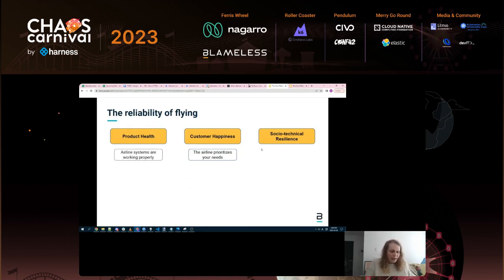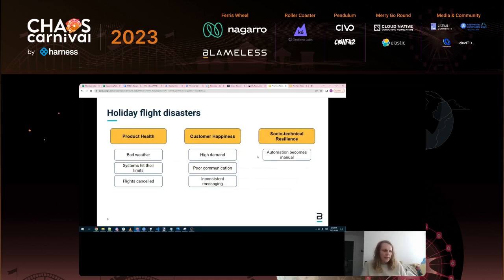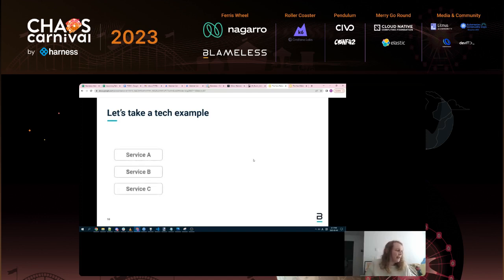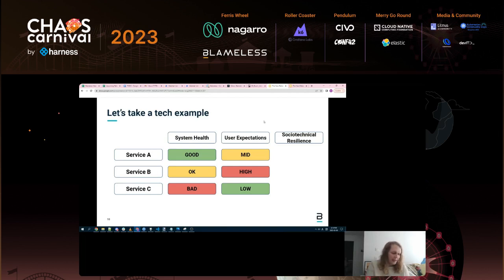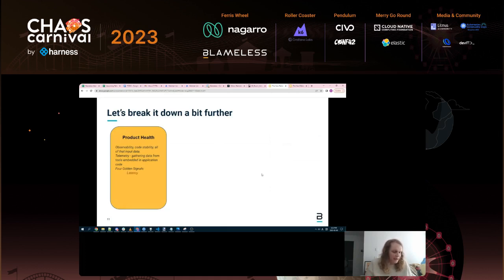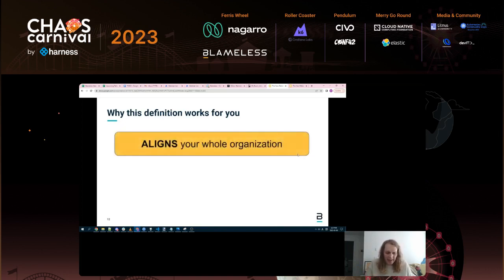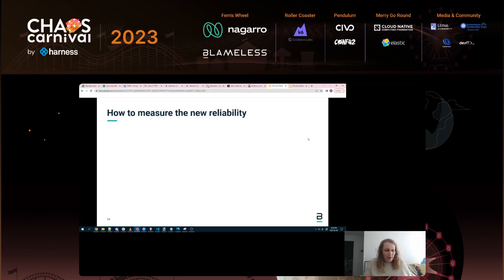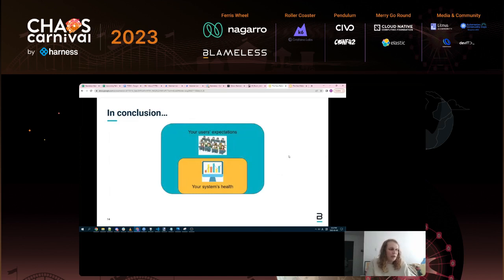Introducing the New Reliability - Emily Arnott, Blameless | Chaos Carnival 2023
Introducing the New Reliability - Emily Arnott, Community Relations Manager at Blameless

Speakers: Emily Arnott

About the talk:
When working on chaos engineering experiments, your ultimate goal is to improve the reliability of your service. But what is reliability? It's surprisingly nebulous when you try to pin it down. We'd like to introduce a new definition that's more holistic and helpful. One that isn't just your system's health, or your customers' happiness, but also your team's sociotechnical resilience. We'll show you how to build, measure, and act on this new reliability.

About Emily:
 Emily is the Community Relations Manager at Blameless, where she fosters a place for discussing the latest in SRE. She has also presented talks at SREcon, Conf42, and SkilUp Days. Follow Emily on Twitter.